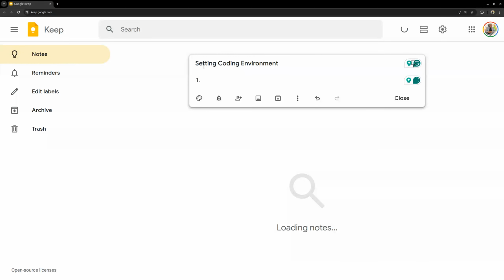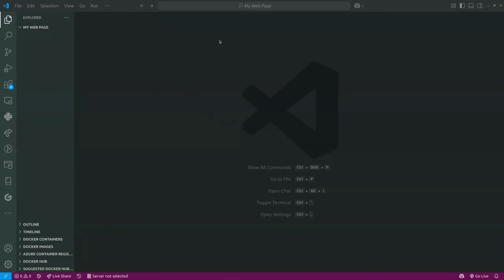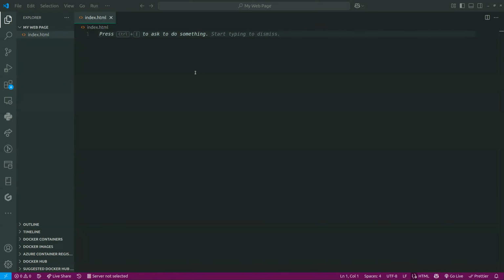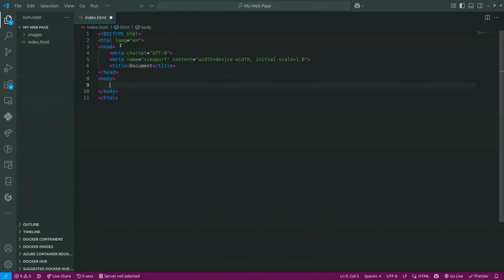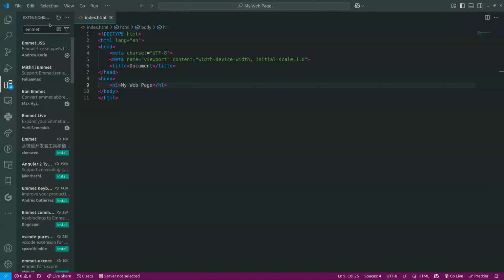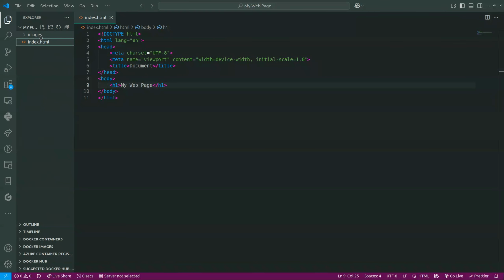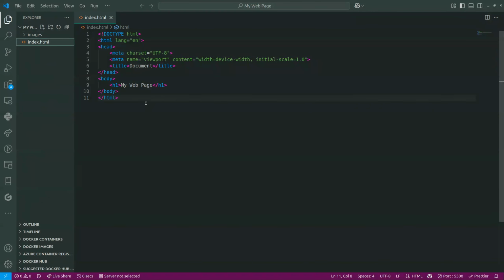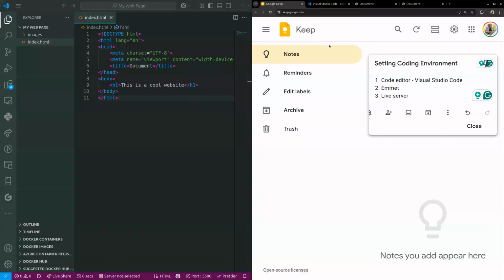Setting Up a Coding Environment for Web Dev - Visual Studio Code, Emmet and Live Server Extensions